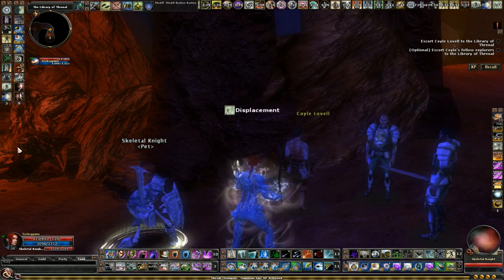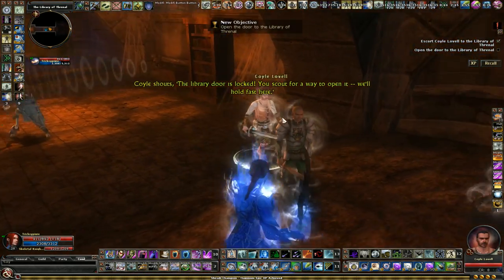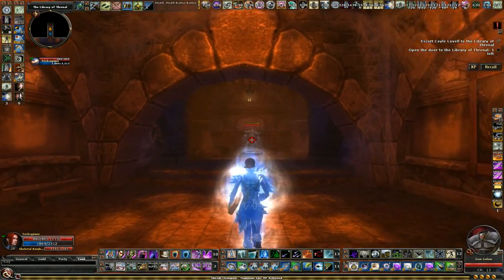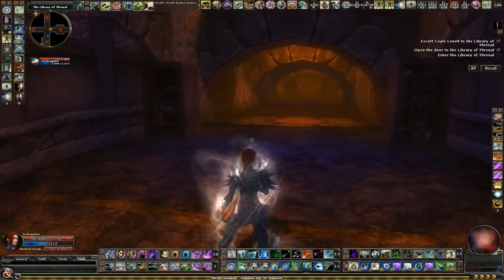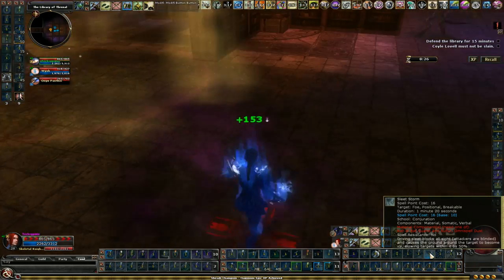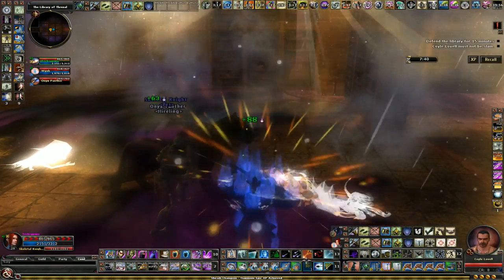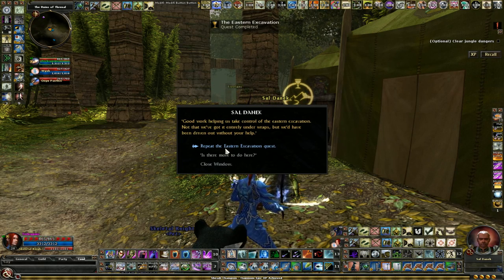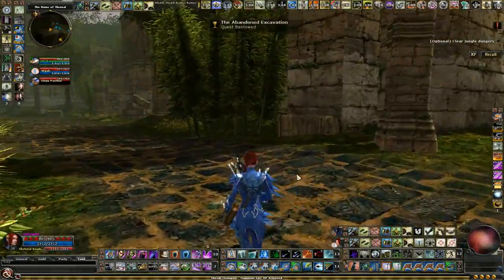Troggy Trog's Let's Play DDO: The Ruins of Threnal Part 2 (Dave Arneson Narrates)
Troggy Trog's Let's Play DDO series continues!

In this episode, we'll take a look at three of DDO's quests that were narrated by Dave Arneson:  The Library of Threnal, Escort the Expedition and the dreaded and most foul quest of all-time Hold for Reinforcements (starring everyone's favorite NPC to loathe, Coyle); continuing our look at the Ruins of Threnal adventure pack and quest chain.  Watch and enjoy!

Dungeons & Dragons Online (DDO) is a free-to-play, third-person MMORPG by Turbine.  It is available on PC and MAC.

Computer Specs:

Intel i4770k (running at about 3.9 GHz)
EVGA Nvidia GTX 760 4 GB Graphics Card
G.SKILL TridentX Series 16GB (2 x 8GB) 240-Pin DDR3 SDRAM DDR3 1600 (PC3 12800)
Samsung 500 GB SSD Harddrive
Seagate 3 TB Harddrive (for game capture videos...which, by the way are HUGE!)
ASUS Z87-A motherboard
Corsair HX850W psu
Corsair H80i liquid cpu cooler
Cooler Master 932 HAF case
Logitech Dual-Action Gamepad
el cheapo $15 Plantronics mic/headset

Recorded with Nvidia's Shadowplay.